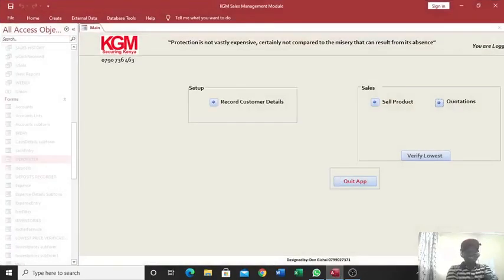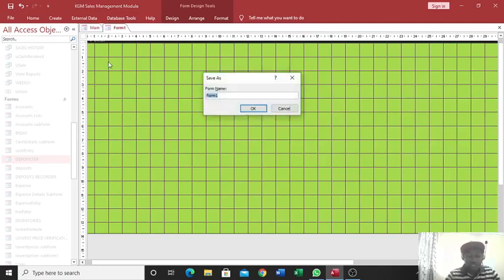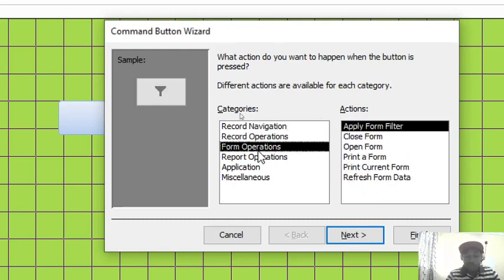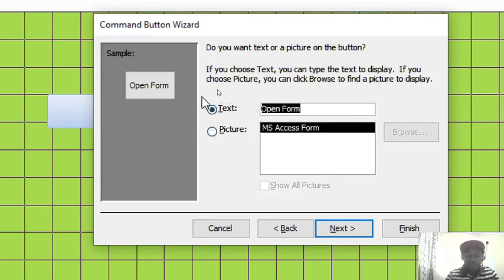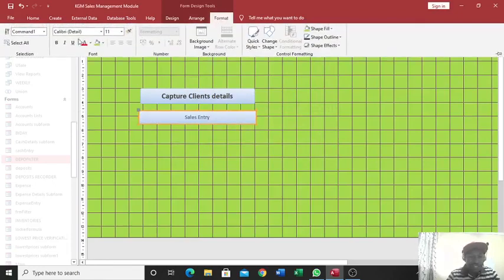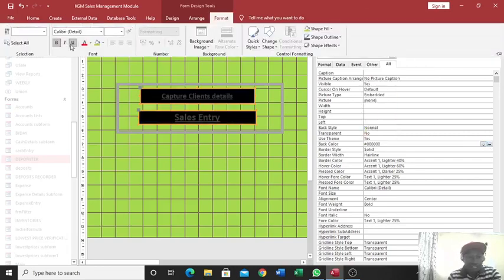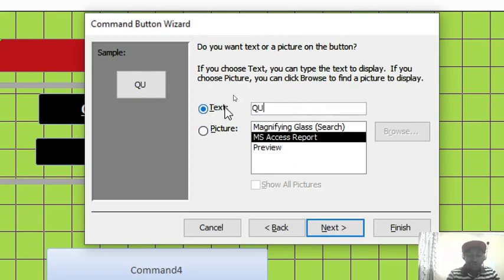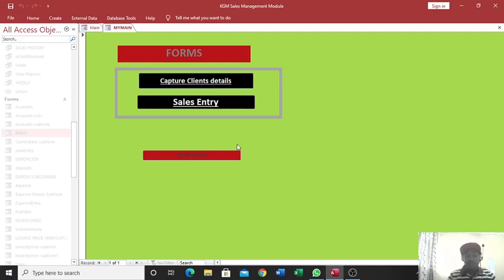How to connect FORMS Multiple Forms in Microsoft Access Database